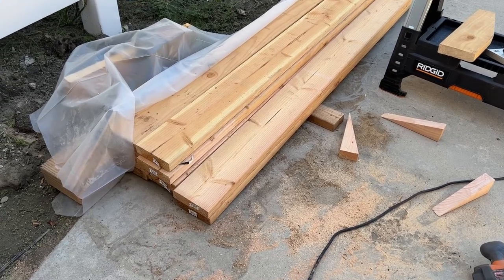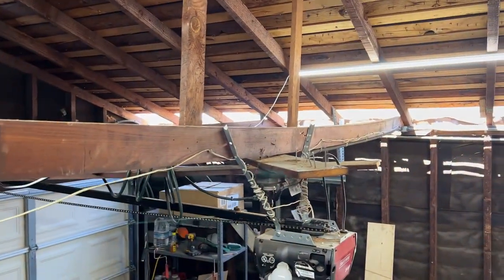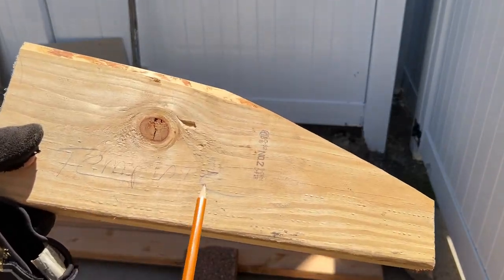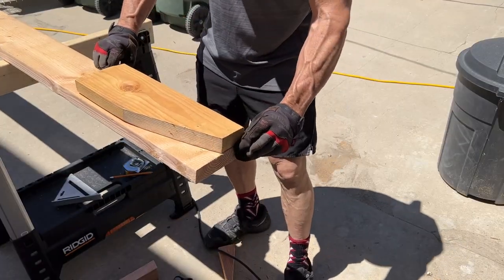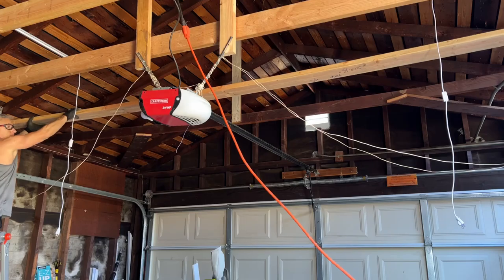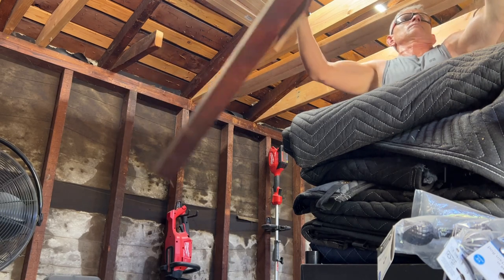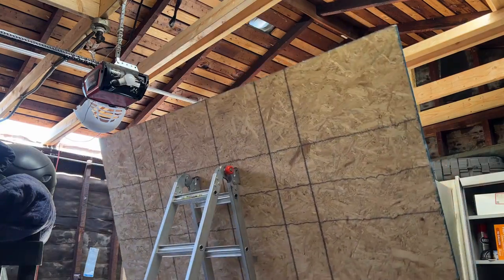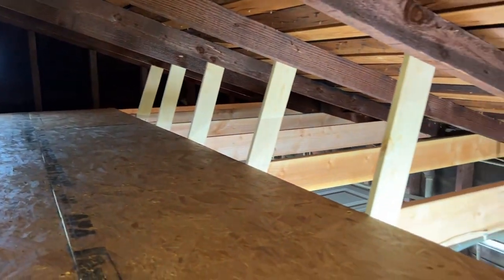Framing A Garage Ceiling For Drywall | How To Install Garage Ceiling Joists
In this video i am framing a garage ceiling for drywall and I will show you how to remove old tired undersized ceiling joists and replace them with 2x6 joists while creating a storage area above the garage. So if you ever wondered how to install garage ceiling joists this video is for you.
(Safety First)
Personal Protection Equipment I Use:
Knee Pads
Milwaukee Safety Glasses
Milwaukee Gloves

Tools I Use:
Milwaukee Circular Saw
Stanley 25' Tape Measure
Irwin Chalk Line
DeWalt Utility Knife
Stanley Hammer

John Laforme
Certified CREIA Inspector Member #0155263
Home Inspection Authority LLC
Former President of CREIA Mid Valley Chapter
Former Vice President of CREIA Mid Valley Chapter